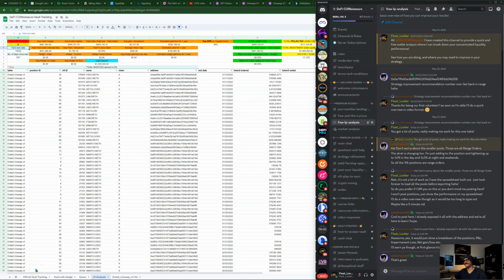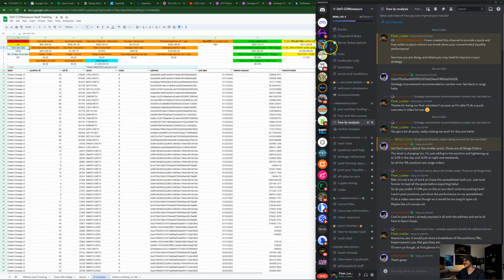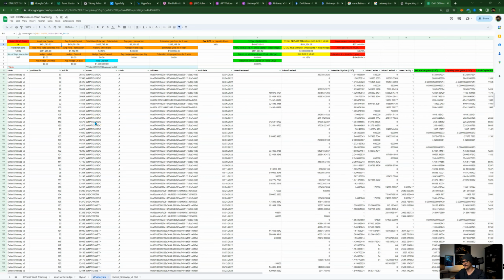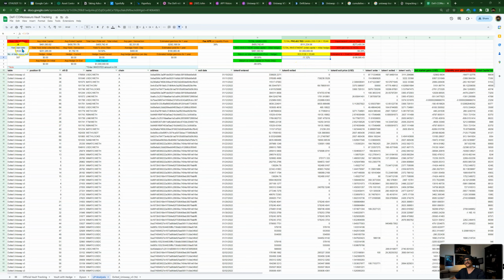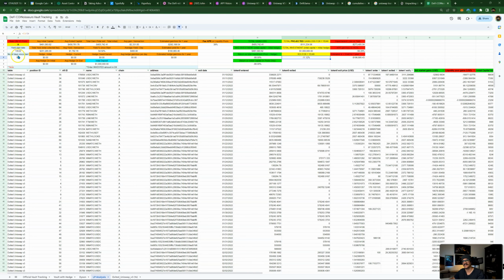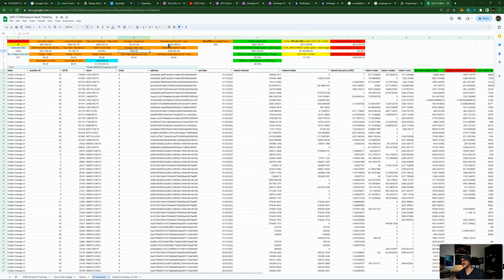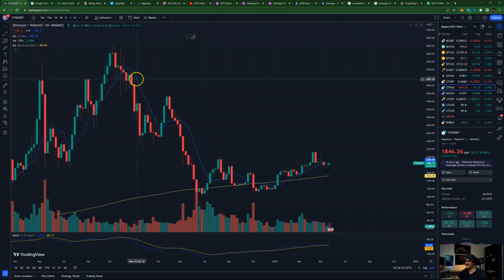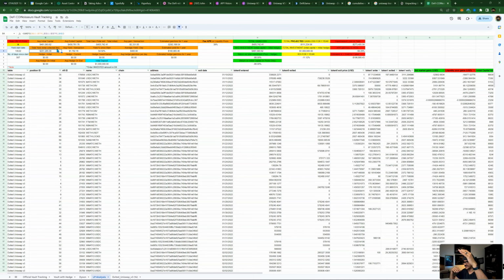SolveMaxwell Uniswap V3 Wallet Analysis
📈J.E.B.B. The ULTIMATE Concentrated Liquidity Portfolio Tracker!

📈 Are you a DeFi Beginner? Check out Prime Defi to get started!

🥭Mango Pools Yield Hunter Tool! (1 Year Access)

🥭Mango Pools Yield Hunter Tool! (Monthly Access)

🤝Schedule a 1-on-1 call with me to help optimize your Concentrated Liquidity Strategy

Learn the mechanics of Uniswap V3 and concentrated liquidity pools!